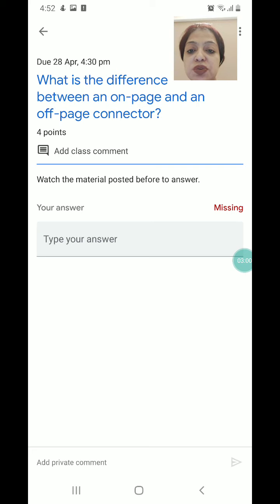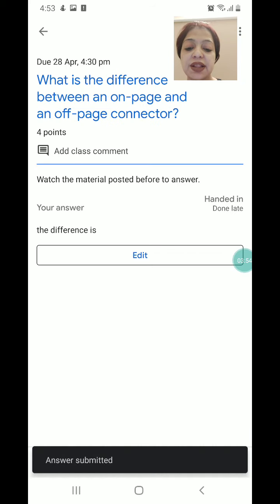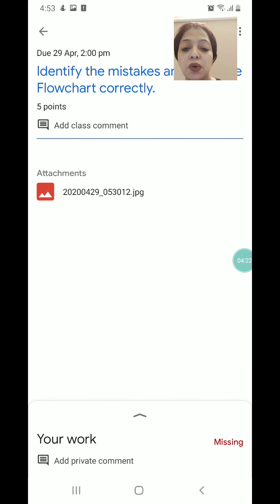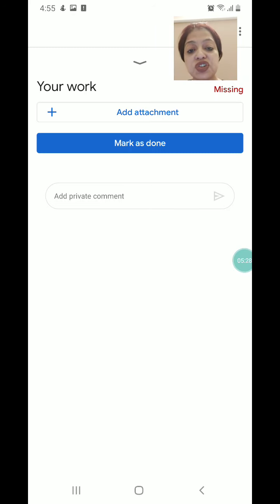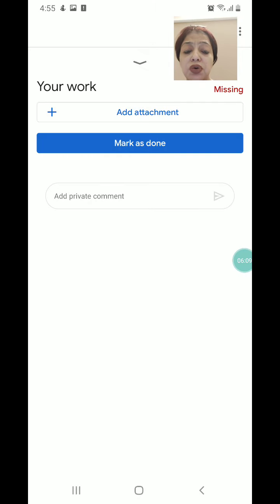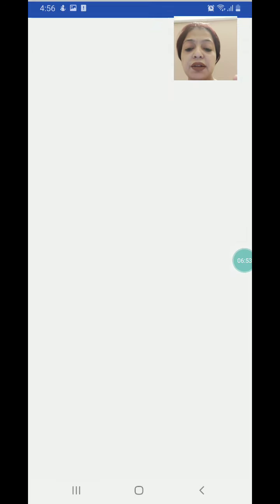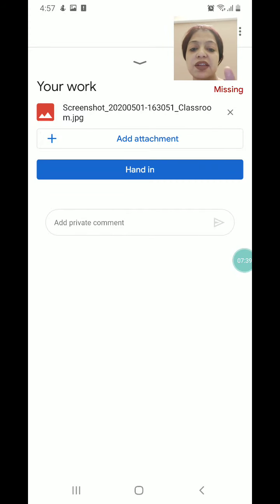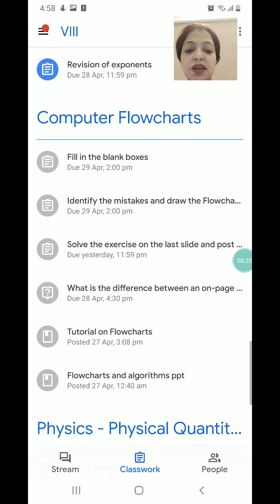How to submit assignments on Google classroom?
For students using android phones.